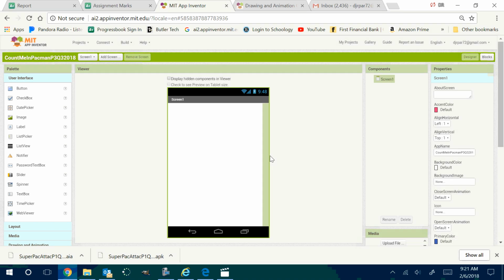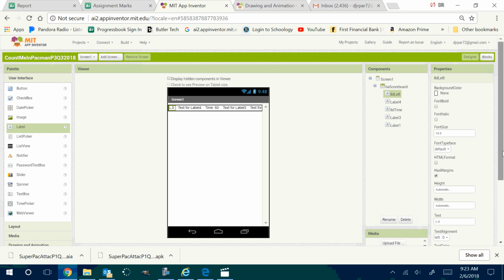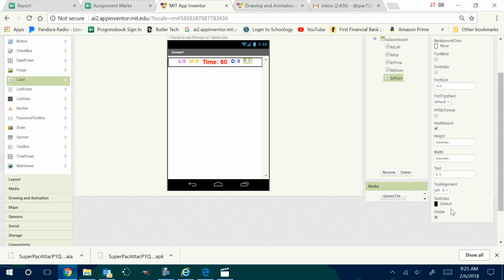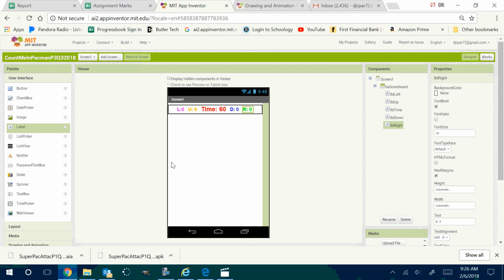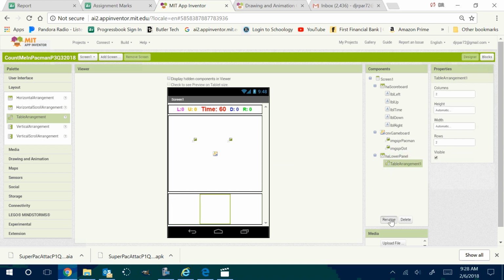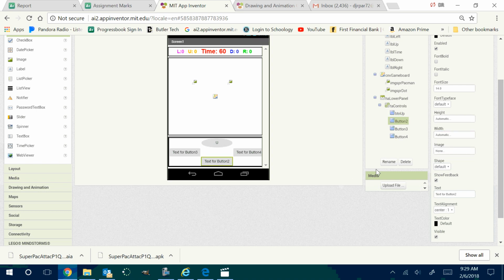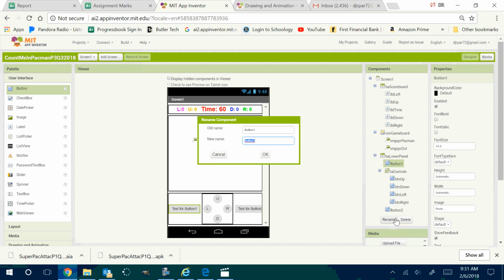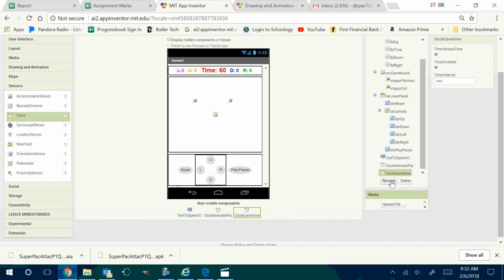CountMeIn Pacman GUI Part I February06 0933 2018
CountMeIn Pacman GUI Part I February 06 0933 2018